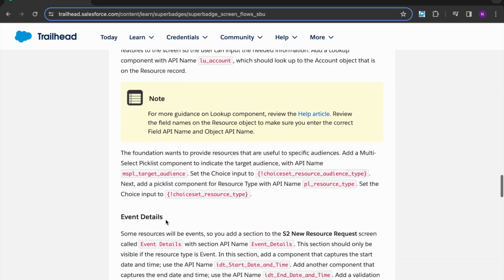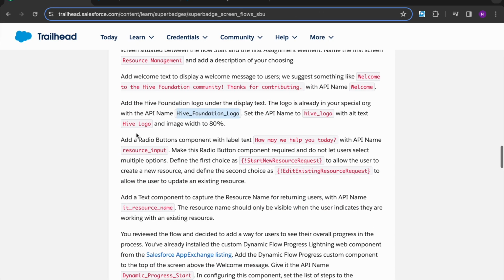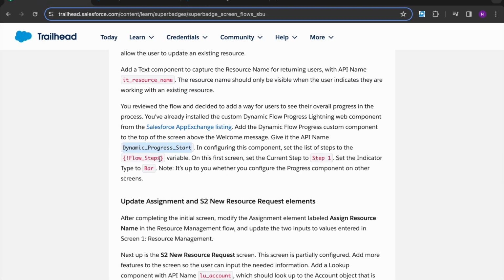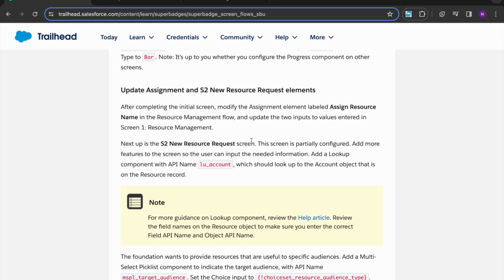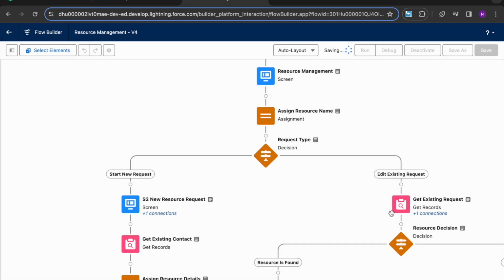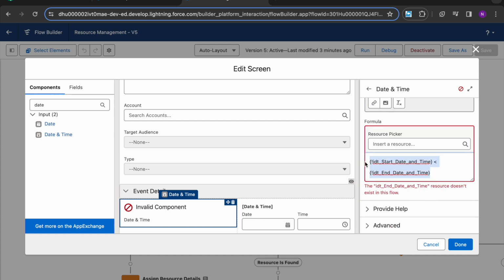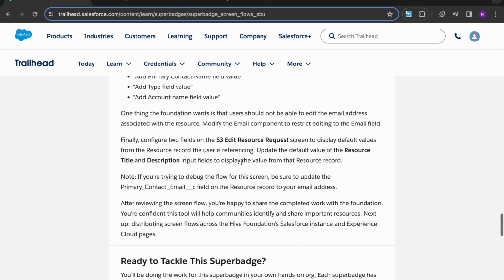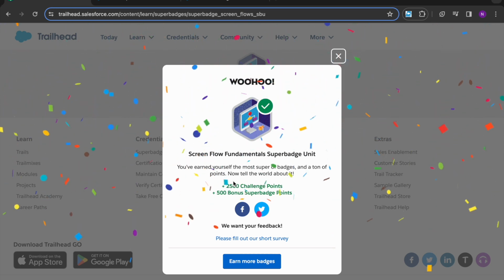Screen Flow Fundamentals Superbadge | Challenge 1 to 5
Challenges of 'Screen Flow Fundamentals Superbadge ' superbadge.

👉Link to Trailhead Module Video (How to create trailhead playground and connect it to trailhead challenge)